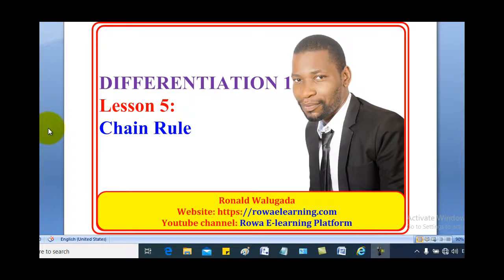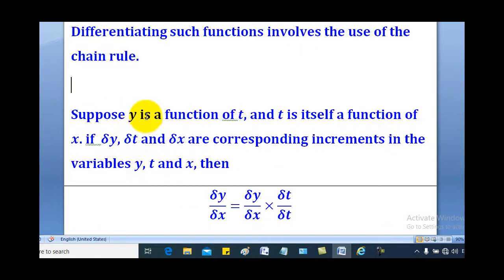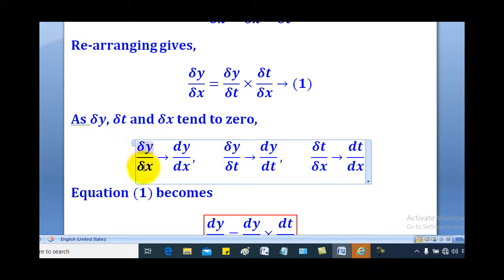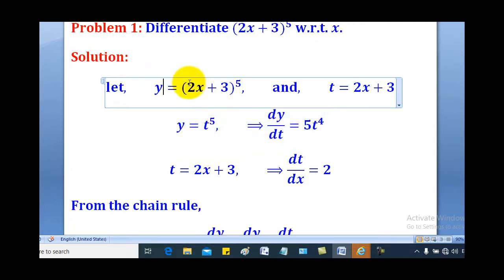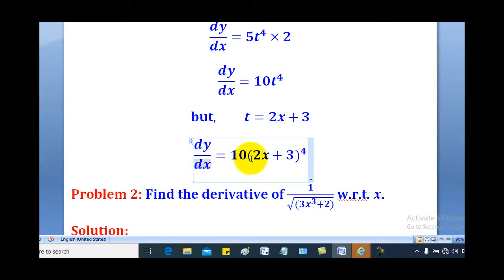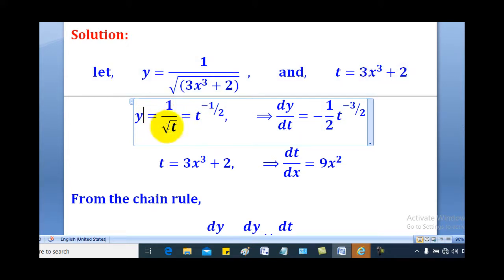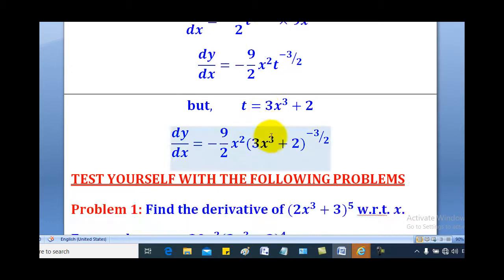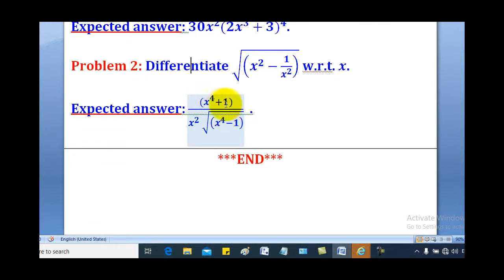5-Differentiation By Using Chain Rule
This Is Lesson 5 of 11 For The Topic Of Differentiation 1. This Topic Is For A-level Pure Mathematics Paper 1 Calculus.